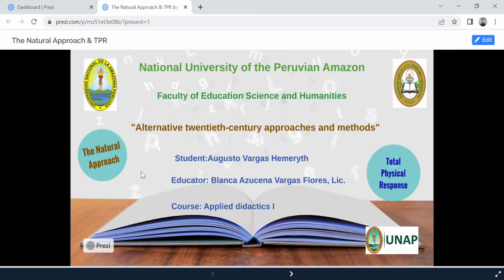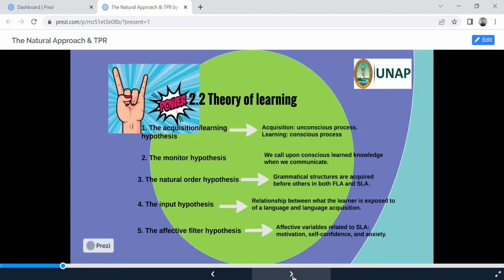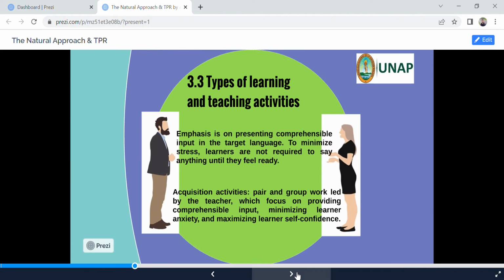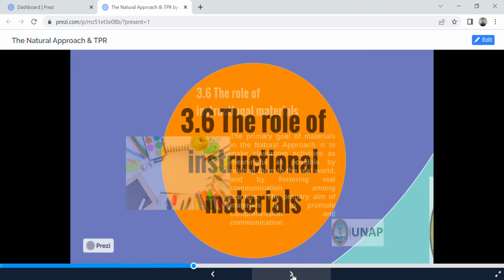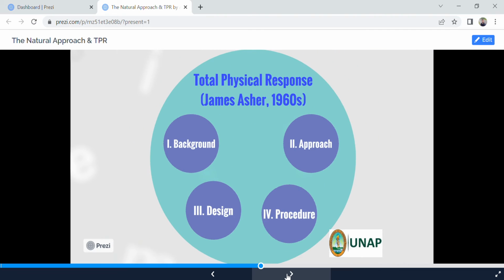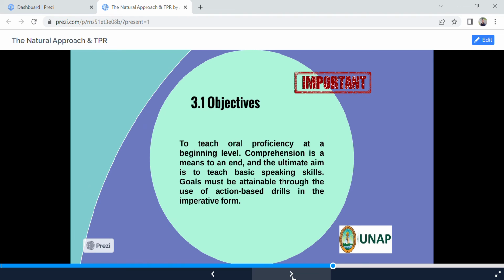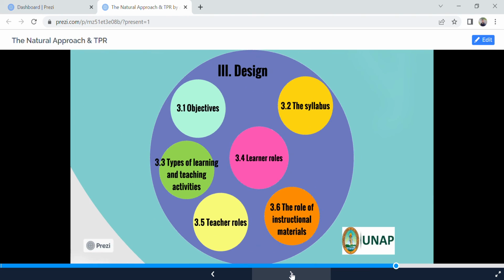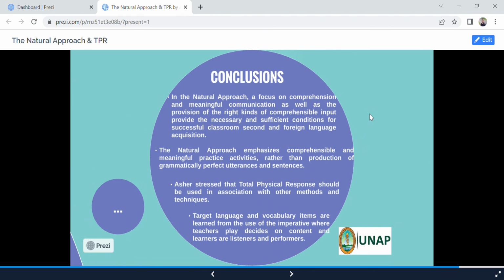Natural Approach & TPR by Augusto Vargas Hemeryth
Alternative twentieth-century approaches and methods:
- The Natural Approach (Tracy Terrell, 1977)
- Total Physical Response (James Asher, 1960's)